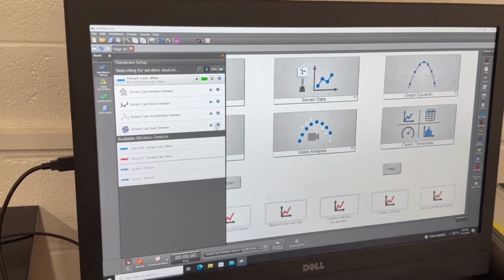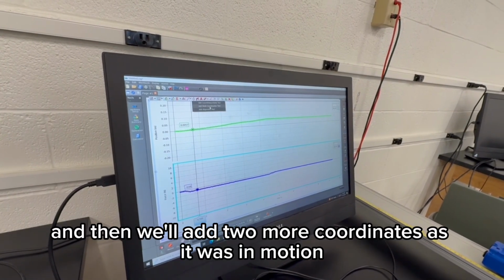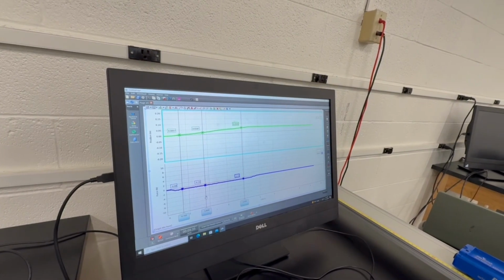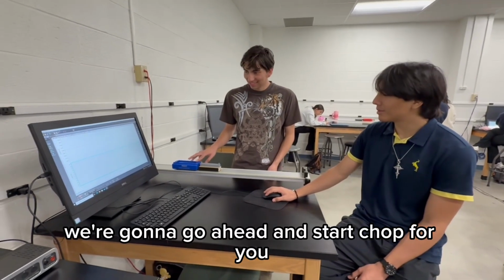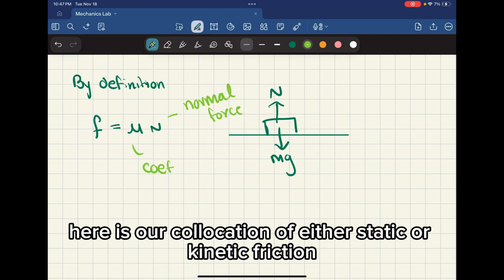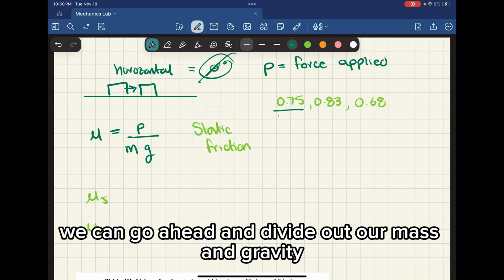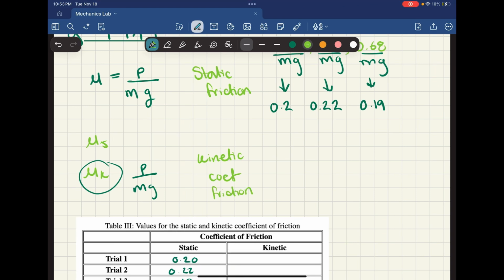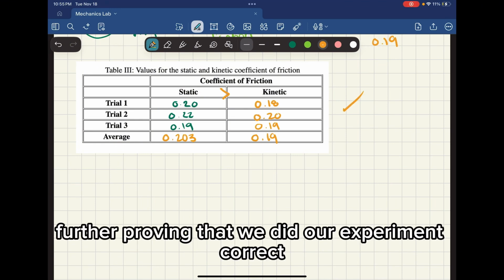Lab 9 Group KKED